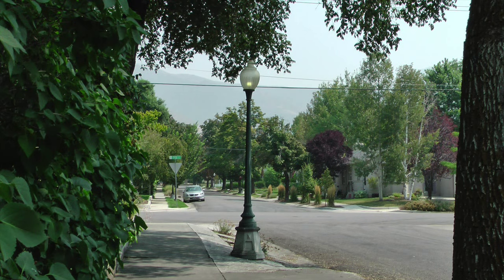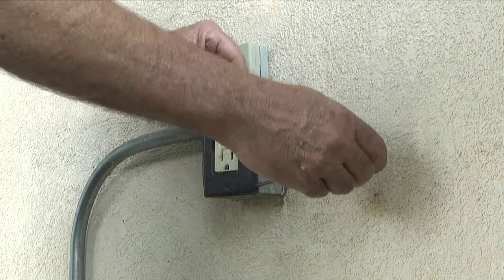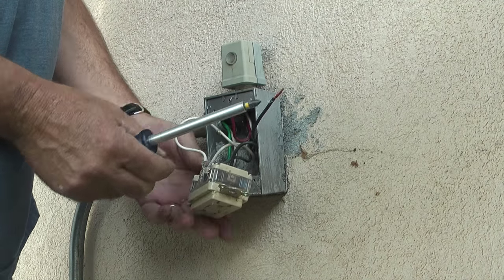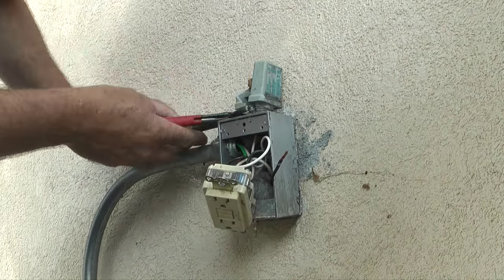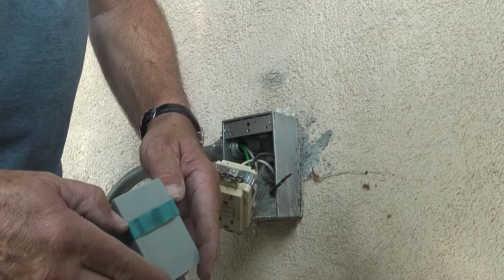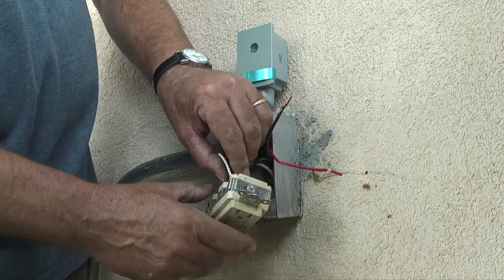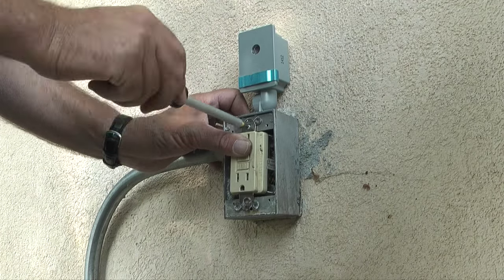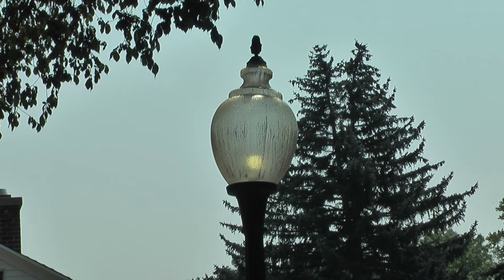Photocell Replacement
Step by step instructions for replacing a photocell controlling an outdoor light.